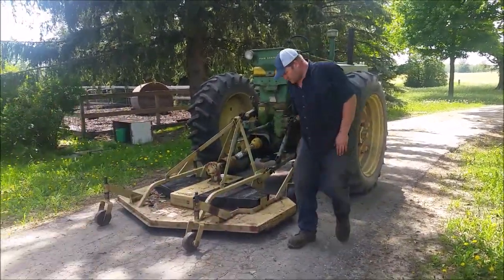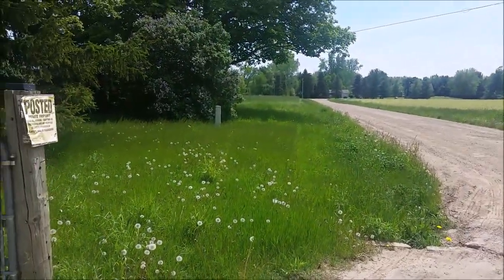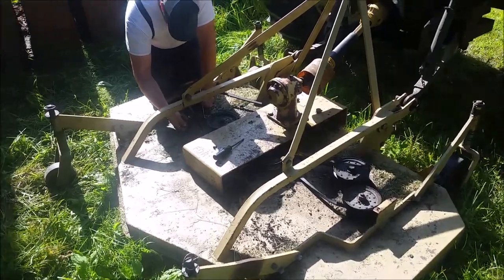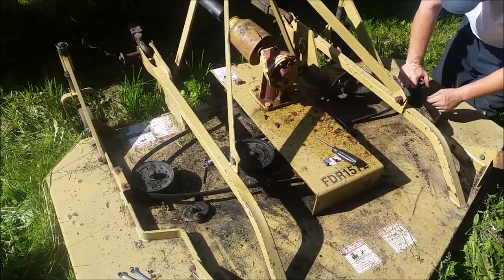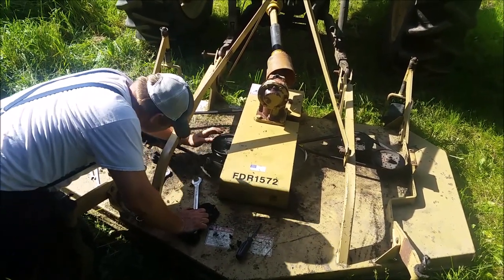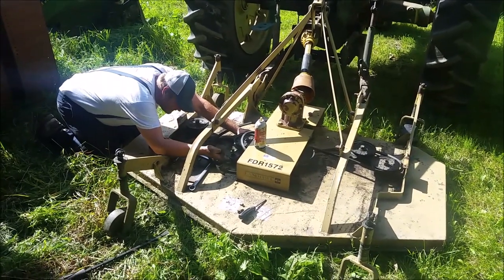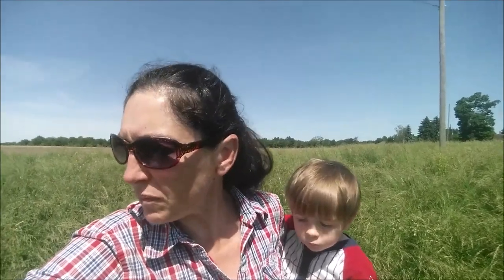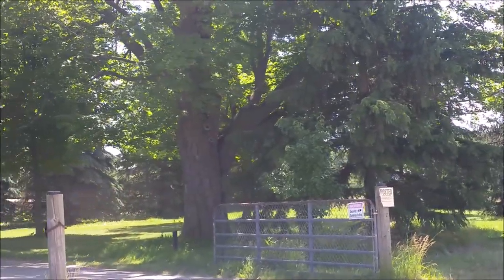Using the Tractor and 3 point mower